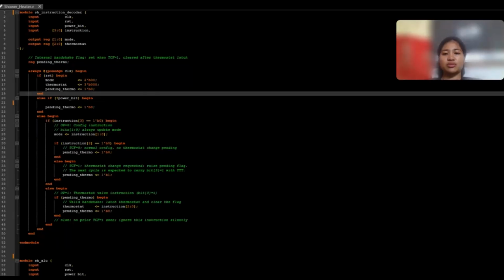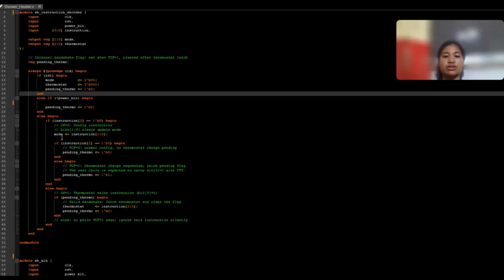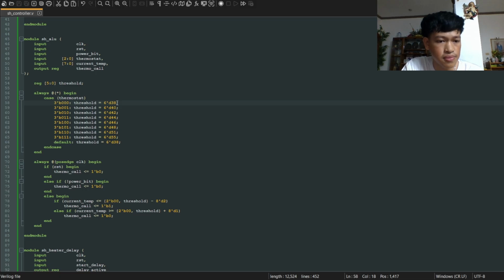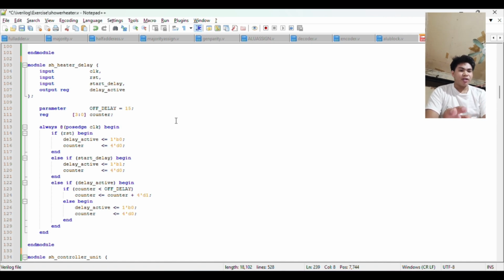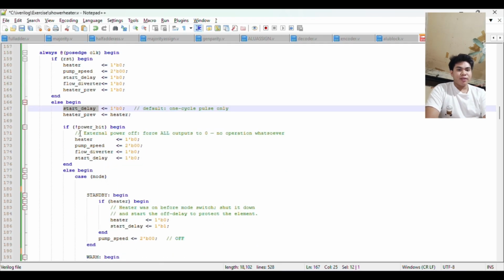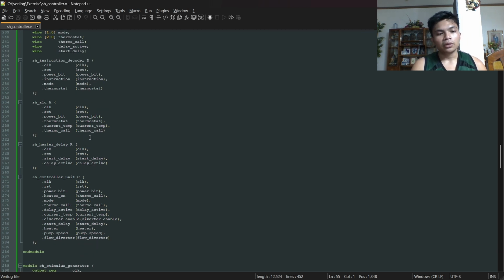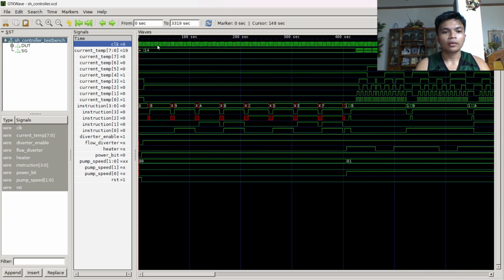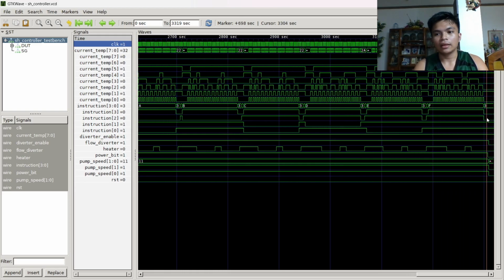Smart Shower Heater Controller in Verilog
A Verilog-based digital control system that simulates an automated shower heater. The project uses hardware logic and finite state machine (FSM) design to control water heating, monitor temperature conditions, and ensure safe operation through digital circuits and simulation testing.